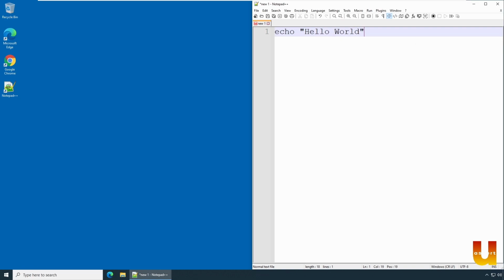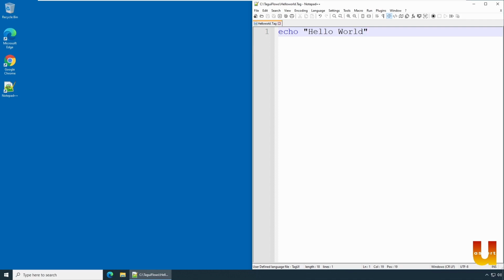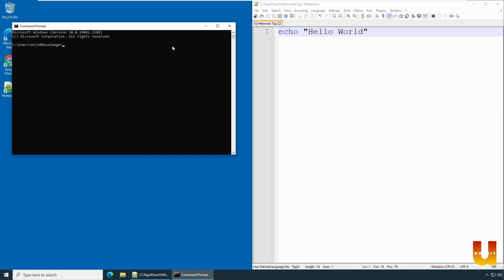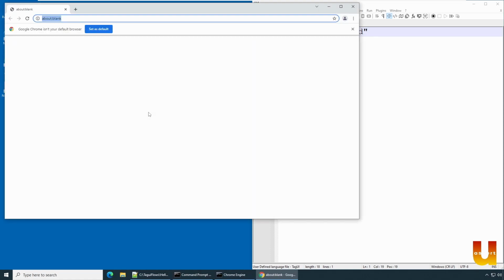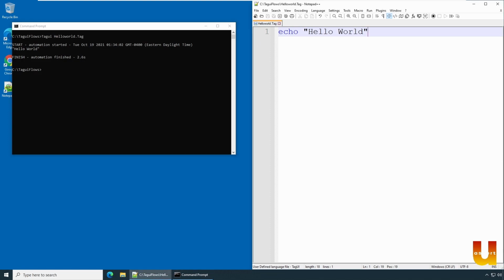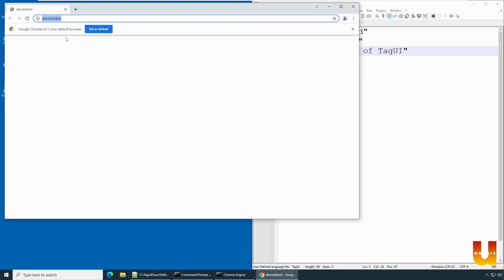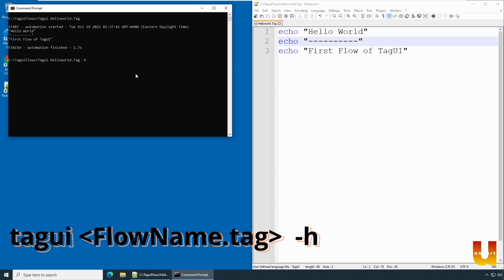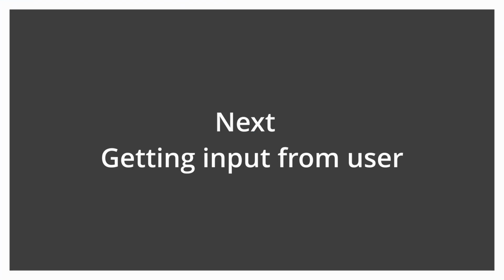Creating First Flow in TagUI ?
In this video we will see how to create First Flow with TagUI  and executing TagUI Flow

⭐️ Contents ⭐️
00:08 Agenda
00:18 Creating first TagUI flow
01:49 Executing TagUI flow
03:28 Updateing TagUI flow
04:18 Running in headless or hidden mode